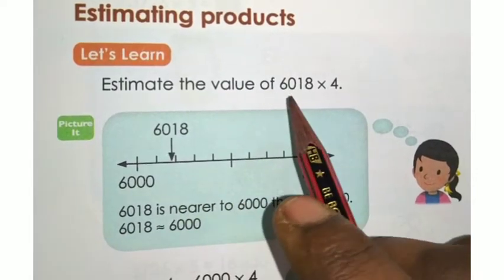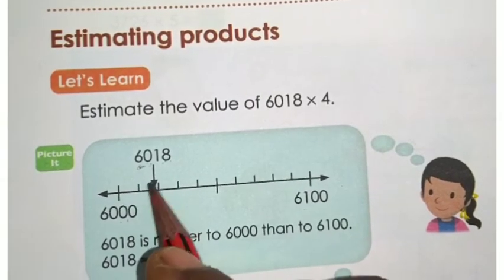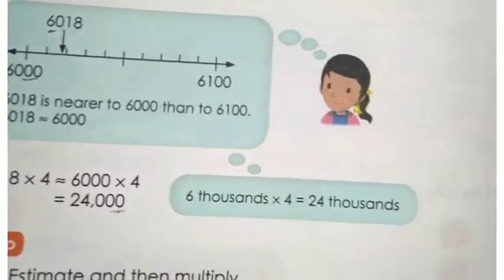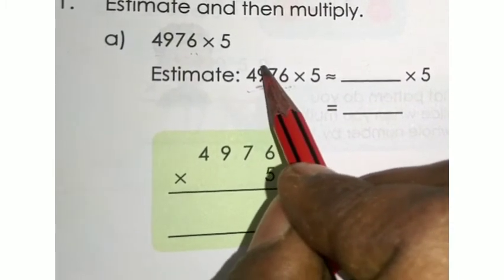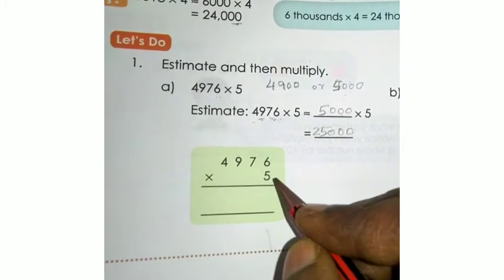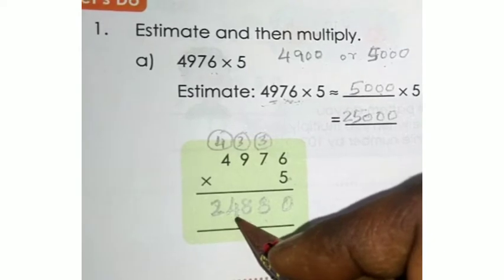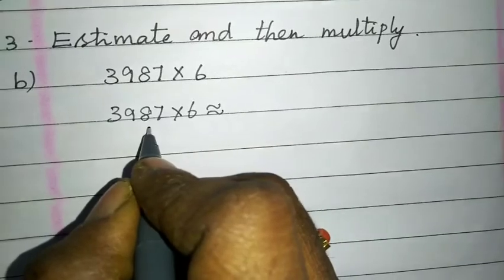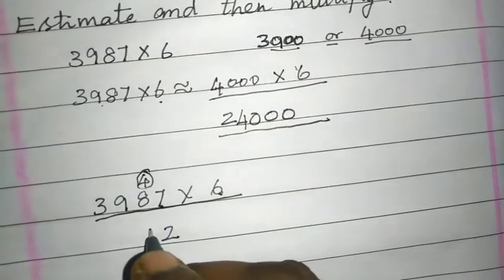Grade 4/ Maths/Chapter 2/Estimating products/Mathkids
Grade4# Maths#Chapter2#Estimatingproducts#Mathkids